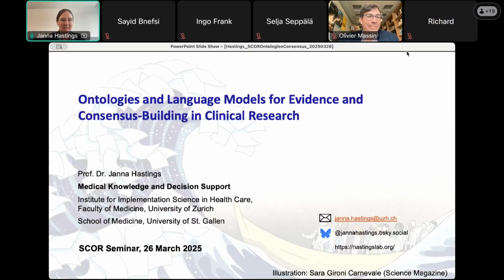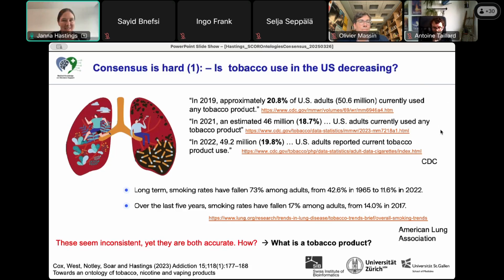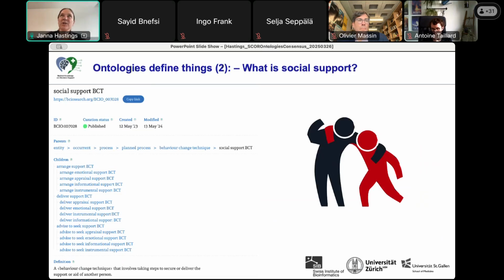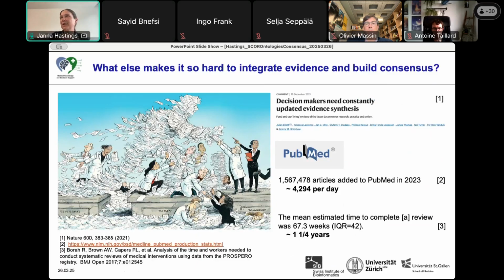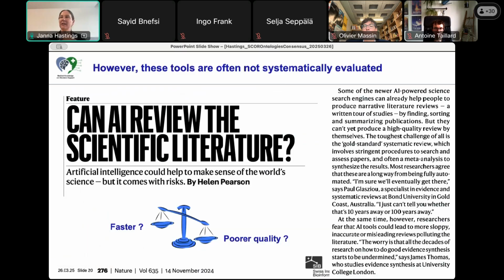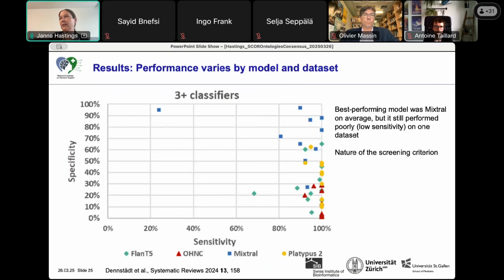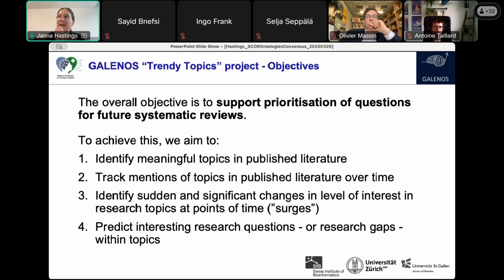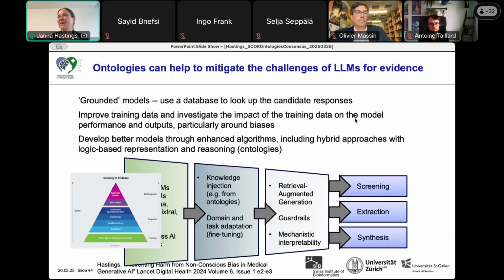Janna Hastings - Ontologies and Language Models for Evidence and Consensus-Building